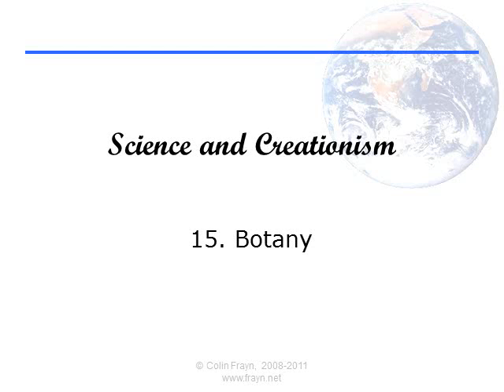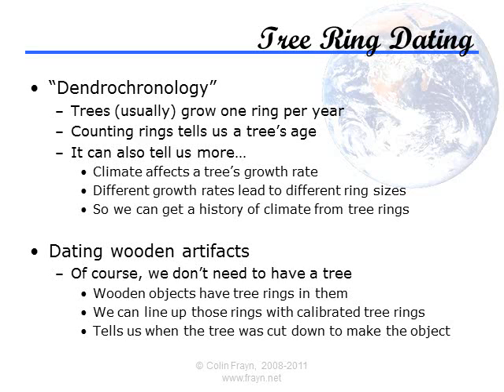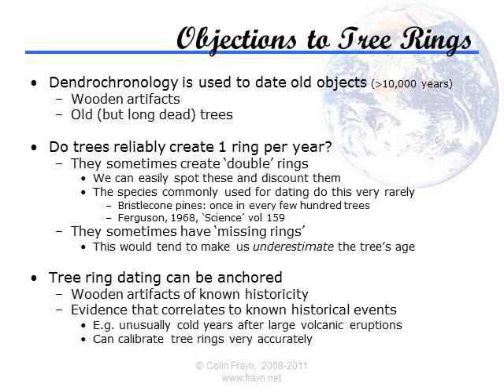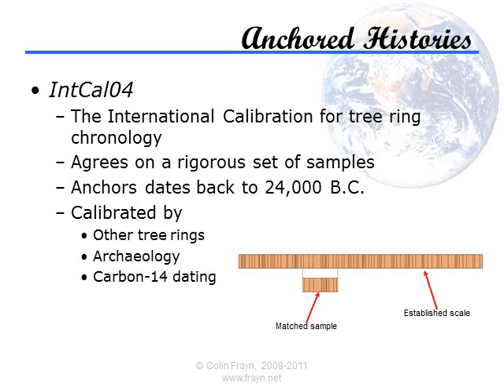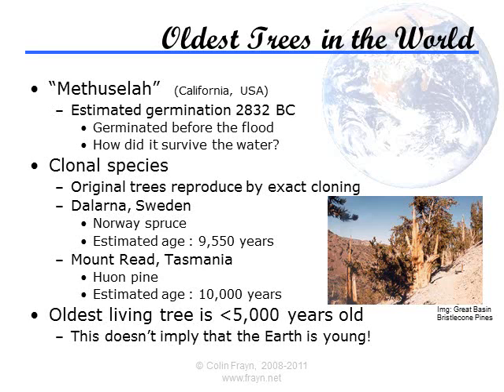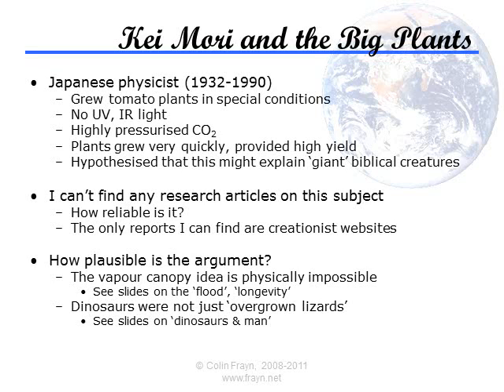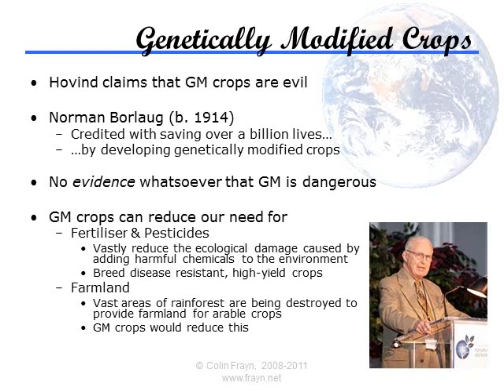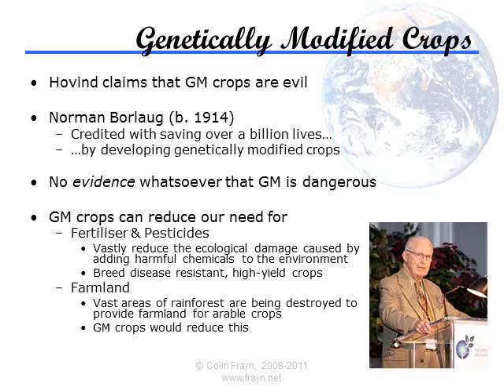Presentation 15 : Botany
This is the 15th in my series of presentations on Science and Creationism. Today I'm looking at Botany - the science of plants, algae and fungi.